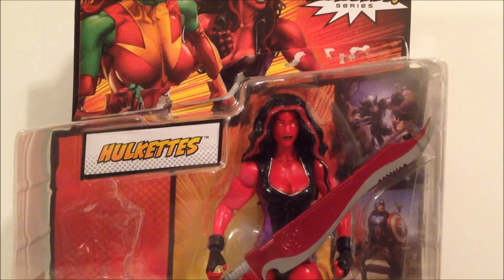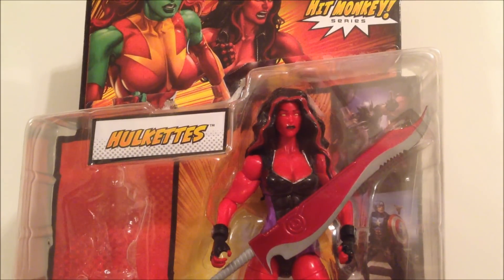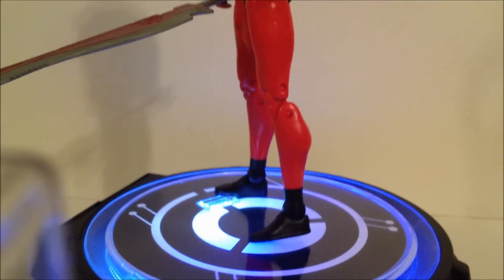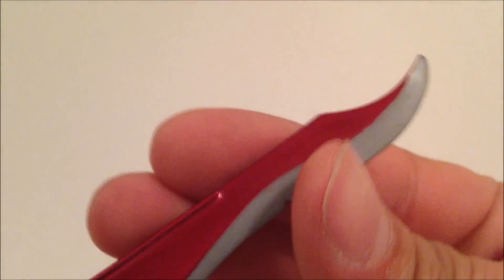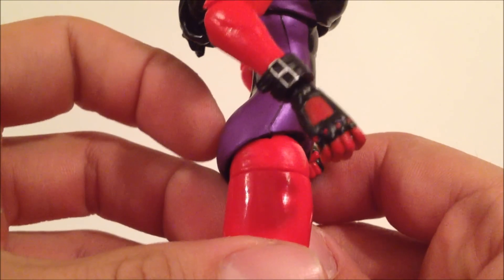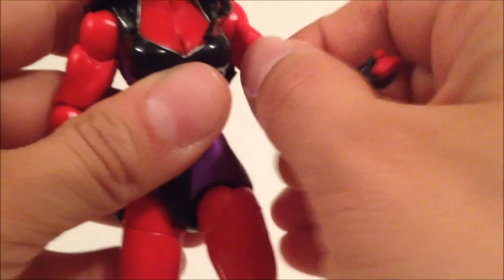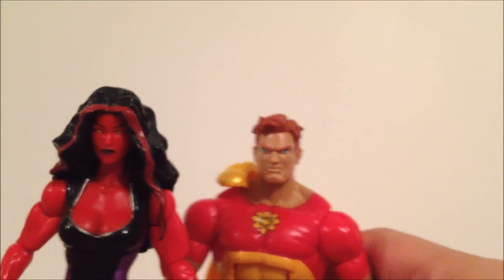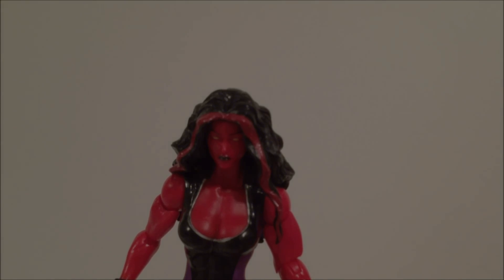Marvel Legends Wave 1 Hit Monkey Series Red She-Hulk